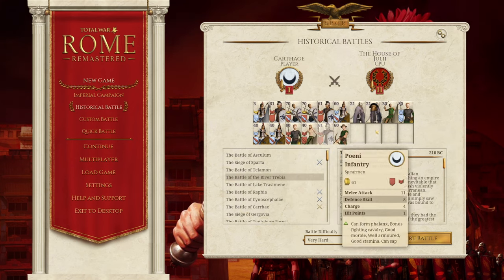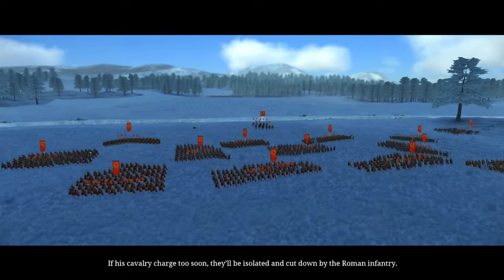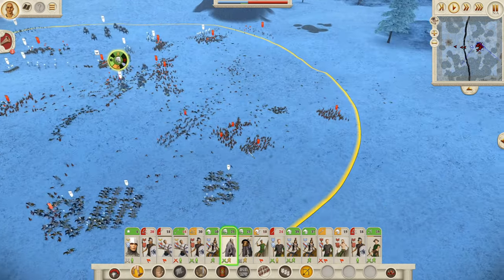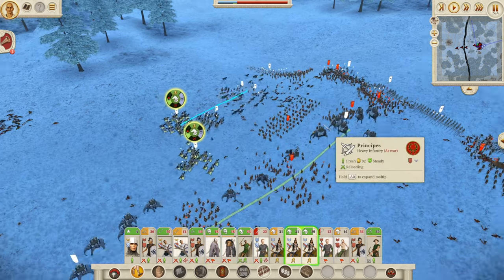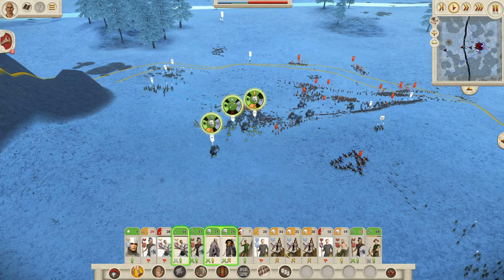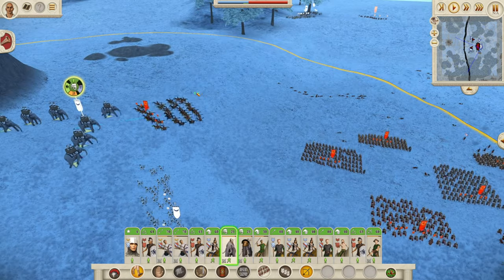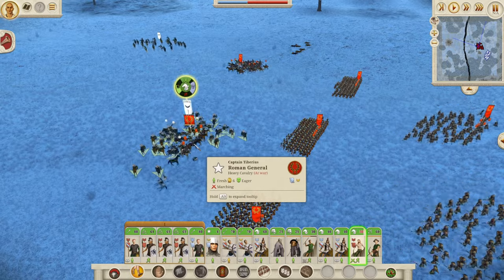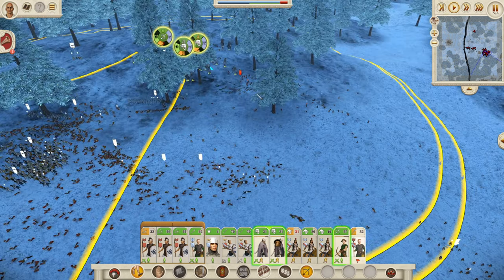How Many Attempts Does it Take Me to BEAT THE BATTLE OF THE RIVER TREBIA on VH - Rome Total War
In this video we play another historical scenario battle, the battle of river Trebia which is notoriously hard. We play on VH (Very Hard) and see how many attempts it takes me to beat it. Please bear in mind this is the full unedited video with every attempt, there will be a shorter more palatable video coming up.

00:00 Intro to the Battle
00:38 The Battle History
2:15 Army Compositions
3:20 The Video Intro
6:35 Attempt #1
14:30 Attempt #2
18:08 Attempt #3
25:30 Attempt #4
30:25 Attempt #5
38:50 The Results
39:30 Subscribe, Like and Comment!

Players can now expand their armies and experience 16 additional factions that were previously locked, giving a grand total of 38 playable factions. In a first for Total War, you can now take your favourite faction to battle against friends in cross-platform multiplayer between Windows, macOS and Linux. A whole new agent type has also been added to the fray; Merchants can be sent all over the world to create trade links, access resources and buy out rivals to increase your income and assert your faction’s economic powe

Alexander's city, pella, city of alexander